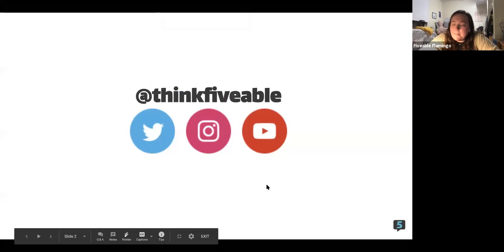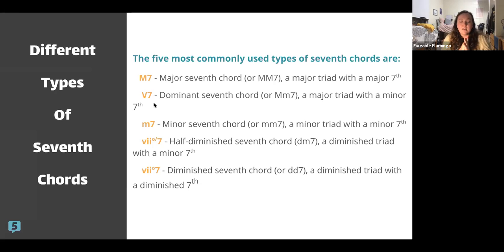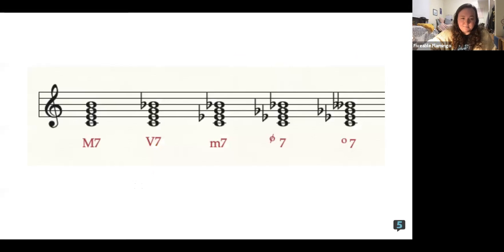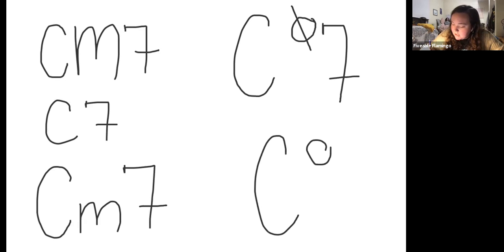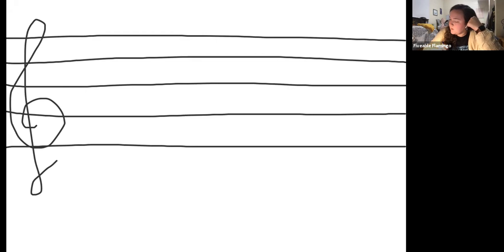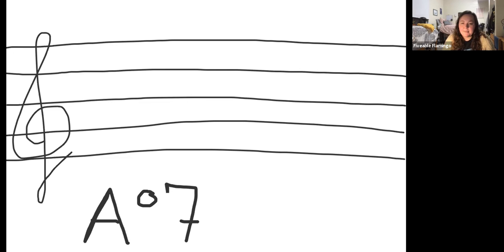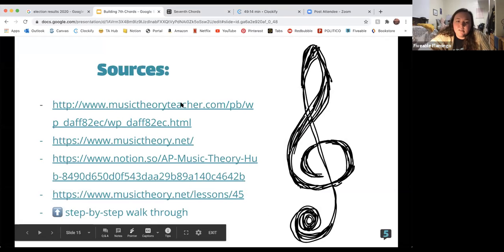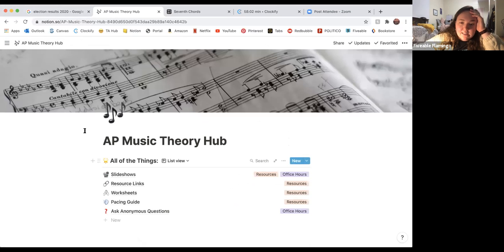AP Music Theory - Q&A: Seventh Chords & Inversions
Learn seventh chords for AP Music Theory with clear explanations of major, dominant, minor, half-diminished, and diminished seventh chords. This office hours session walks you through chord construction, inversions, notation, and practical exercises to strengthen your theory skills.

You'll get step-by-step guidance on identifying seventh chord types, writing them correctly with proper accidentals, and understanding inversion notation. Great for AP Music Theory students preparing for the exam or working through challenging chord concepts.

⏱️ TIMESTAMPS:
0:00 Introduction to Seventh Chords
0:34 Building Seventh Chords Overview
1:36 Defining Seventh Chords
2:38 Intervals in Seventh Chords
3:43 Types of Seventh Chords
4:16 Major Seventh Chord
5:20 Dominant Seventh Chord
6:55 Notation for Seventh Chords
7:26 Minor Seventh Chord
8:28 Half Diminished Seventh Chord
9:31 Diminished Seventh Chord
11:43 Playing Seventh Chord Examples
14:36 Exam Preparation Tips
16:09 Written Seventh Chord Examples
17:44 Intervals Reference Slide
19:20 Seventh Chord Inversions
20:56 Inversion Notation
22:29 Practice Examples Introduction
23:02 Notation Practice
25:08 D Major Seventh Example
27:56 B Flat Dominant Seventh
31:17 C Minor Seventh Example
35:12 F Half Diminished Seventh
38:52 A Diminished Seventh Example
44:36 Focus on Chord Types
45:38 MusicTheory.net Resource
46:39 Homework Assignment Request
48:49 Worksheets 3 and 4
53:35 Additional Resources Overview
55:41 Closing and Tutoring Offer
56:46 Goodbye and Final Thoughts

📚 WHAT YOU'LL LEARN:
• Five types of seventh chords and their construction
• Proper notation with accidentals and spacing
• Seventh chord inversions and symbols
• Practical exercises with multiple chord examples
• Tips for analyzing and writing chords on the AP exam

📚 STUDY AP MUSIC THEORY WITH FIVEABLE:
Study guides, practice questions, and exam prep for AP Music Theory.